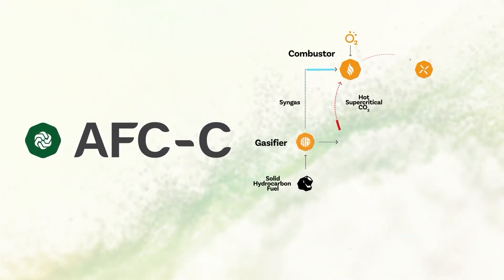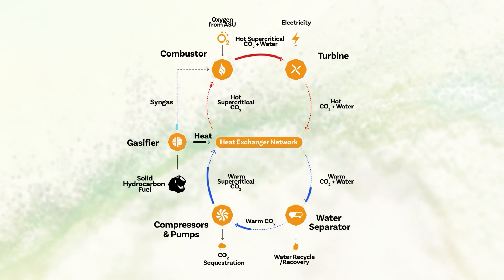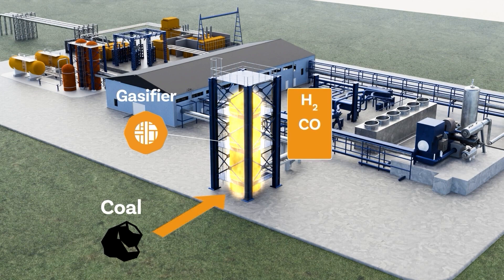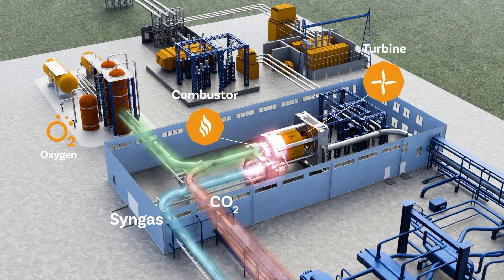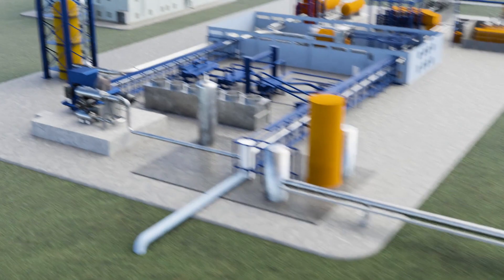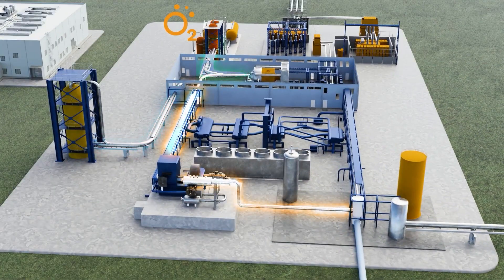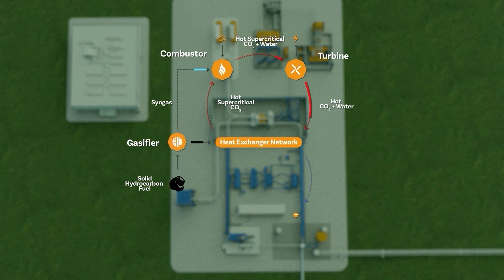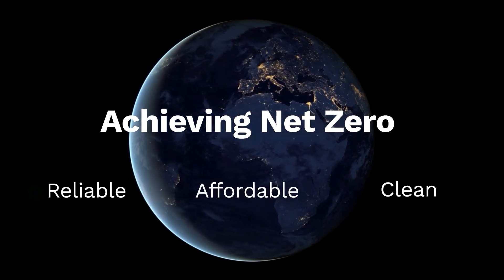AFC-Carbon by 8 Rivers: Ultra-low-emissions power cycle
Discover AFC-C, the ultra-low-emissions solid fuels variant of the Allam-Fetvedt Cycle (AFC), which uses supercritical CO₂ instead of steam as the working fluid in a highly recuperated cycle. AFC-C achieves ultra-low-carbon intensity through a system that inherently captures more than 97% of CO₂ emissions at the source.

Here’s how AFC-C works:

1) Gasification of Solid Fuels: Converts solid hydrocarbons, such as coal, into syngas
2) Oxy-Combustion Process: Uses pure oxygen from an Air Separation Unit (ASU) diluted with recirculated CO₂ for safe combustion
3) Generation with sCO₂: The resulting exhaust of supercritical CO₂ and water drives a specially designed turbine, generating electricity
4) Carbon Capture & Recirculation: CO₂ from the turbine output is separated, with a portion exported for sequestration and the remainder recirculated back into the system, reducing fuel input and emissions

By utilizing affordable and plentiful feedstocks, AFC-C provides reliable and affordable energy but also achieves ultra-low-emissions electricity generation by inherantly capturing nearly all the CO₂ produced.

🌐 Learn more about AFC-C and how you can partner with 8 Rivers to meet your decarbonization goals: